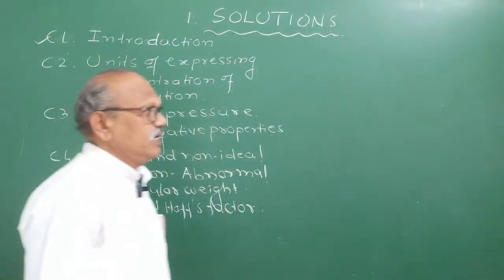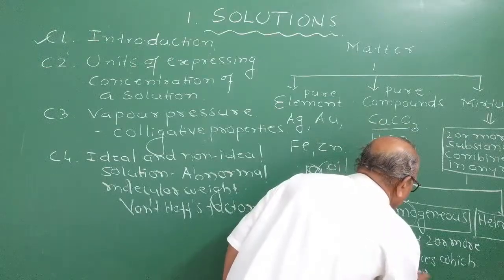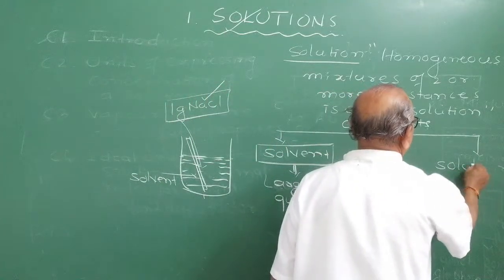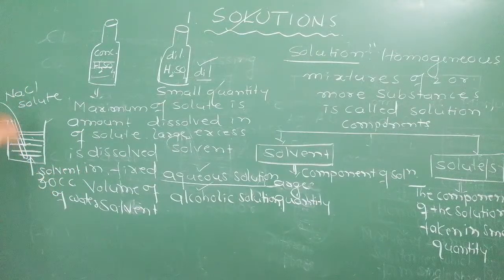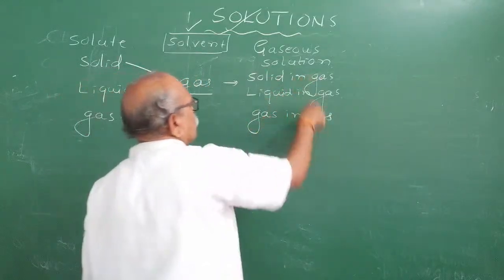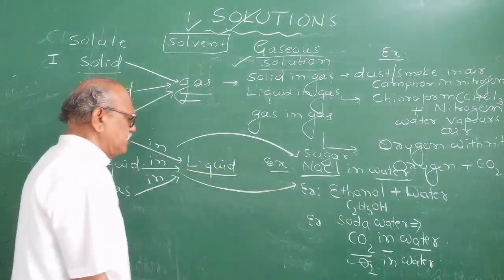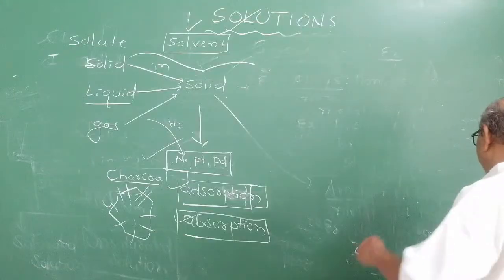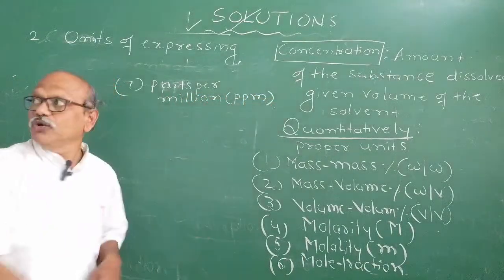LOK G LIVE | 6.43 AM | PUC-II | CHP1 SOLUTIONS